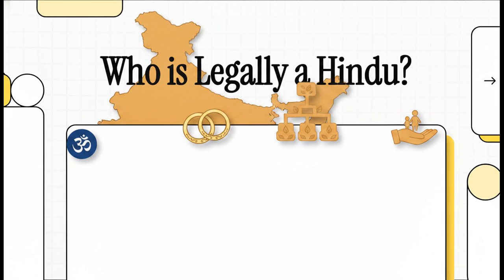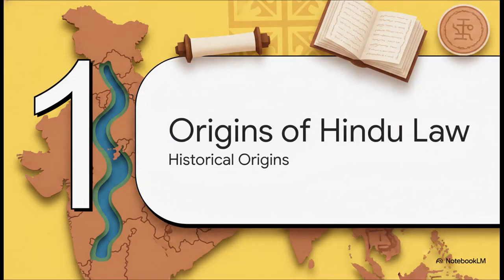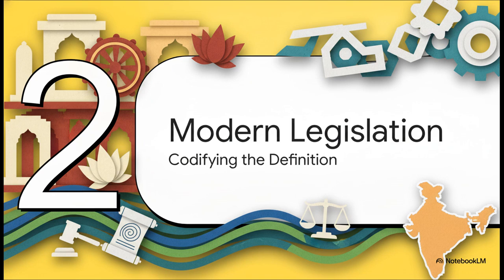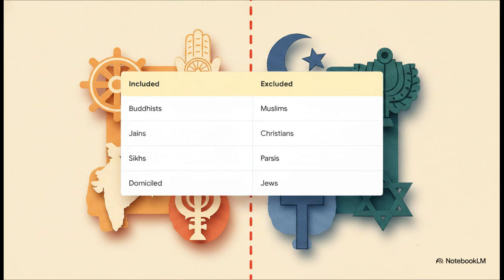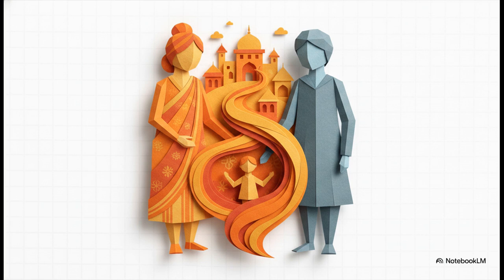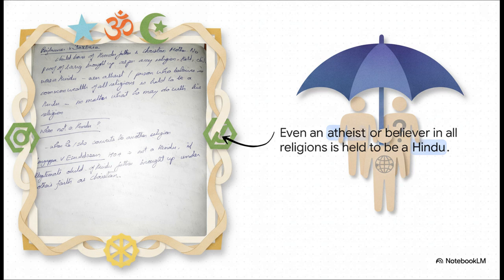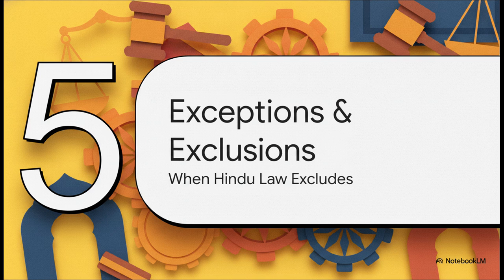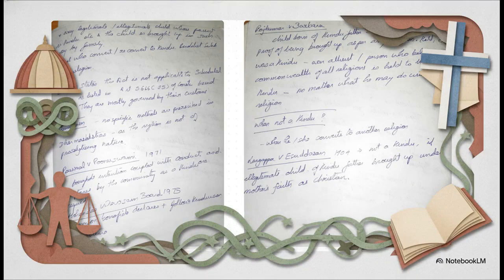Who is a Hindu?